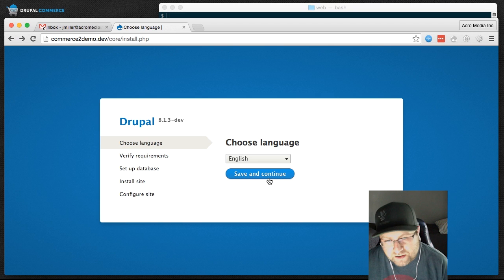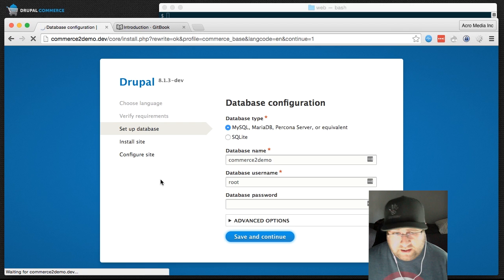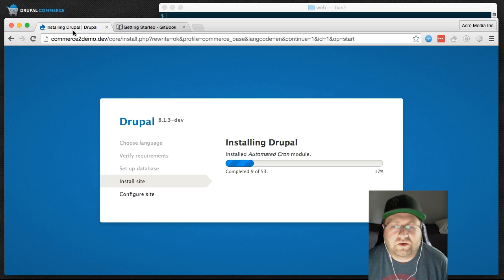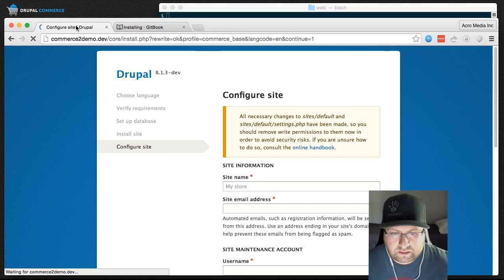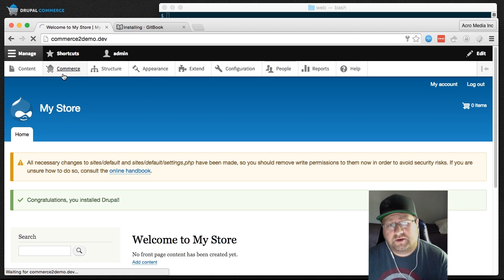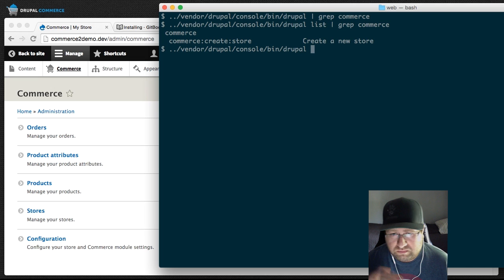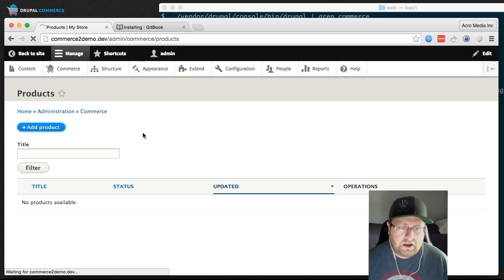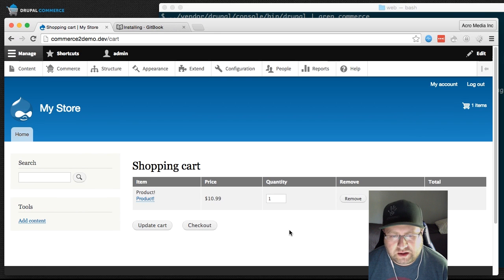Commerce 2.x Download and Install on Drupal 8, Part 2 of 2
Join Josh Miller as he walks you through the installation and first-time setup of Drupal Commerce 2. We go from the install screen to importing currency, creating a store and creating our first product.